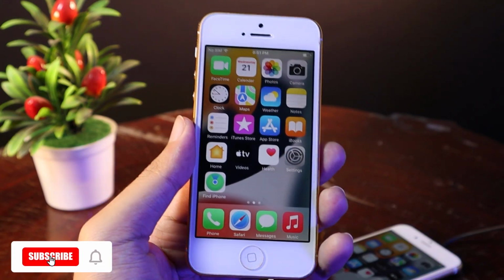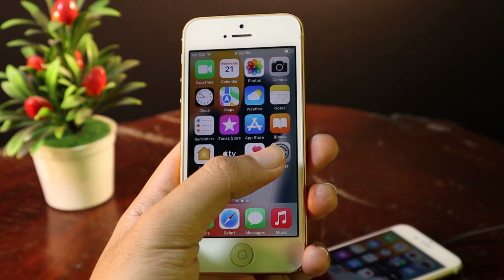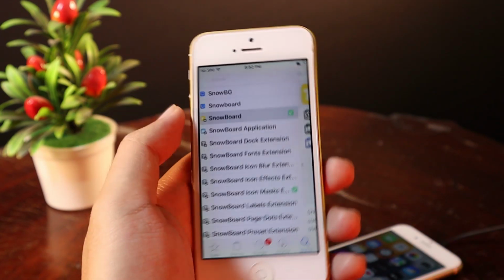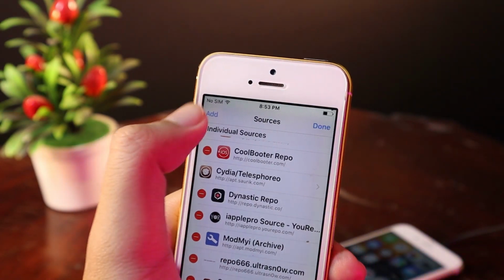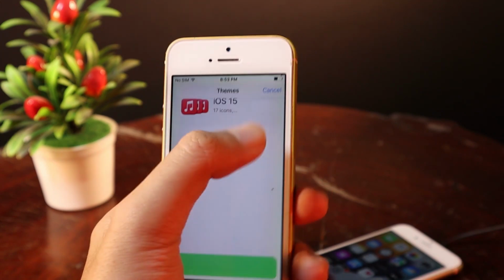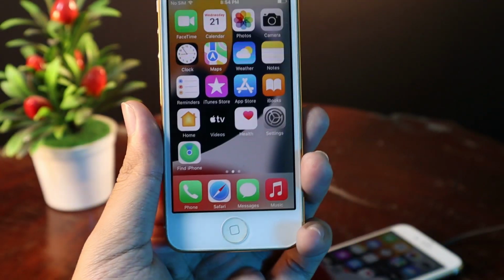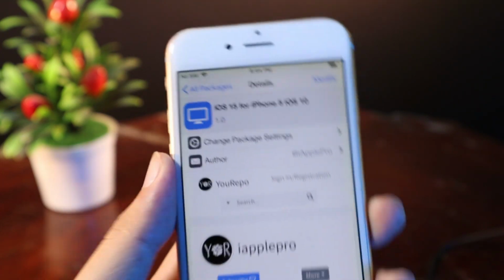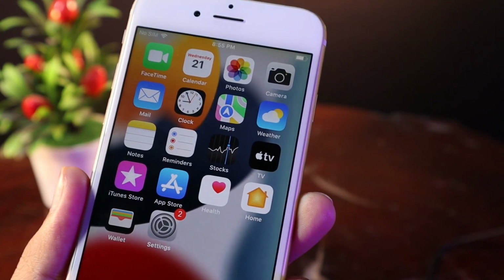How to Get iOS 15 on iPhone 5/5s/6/6Plus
This is a theme that I created for you to apply on your iPhone 5 5s or 6